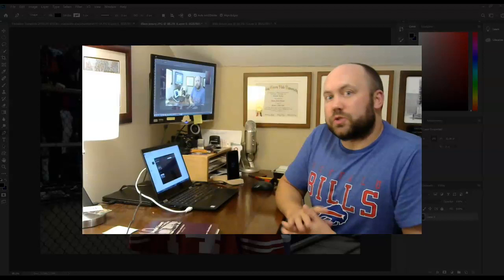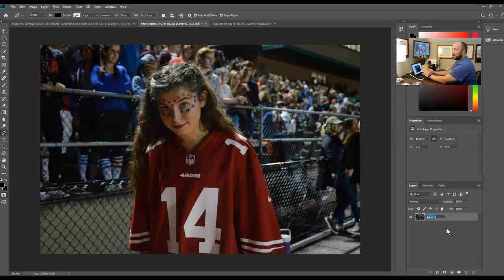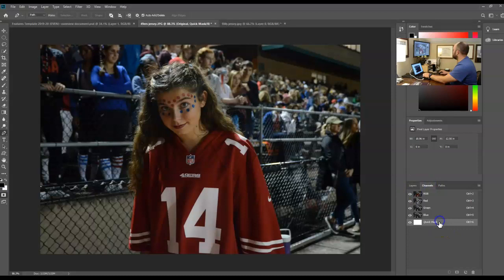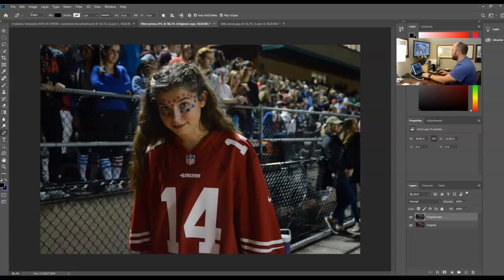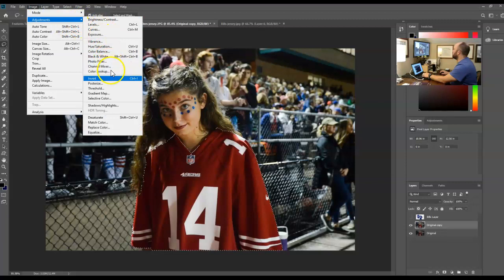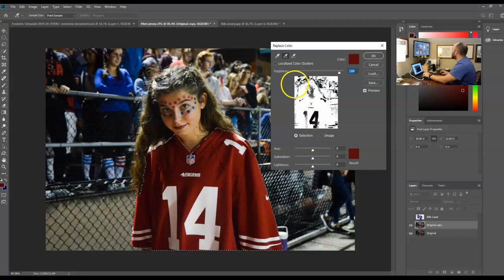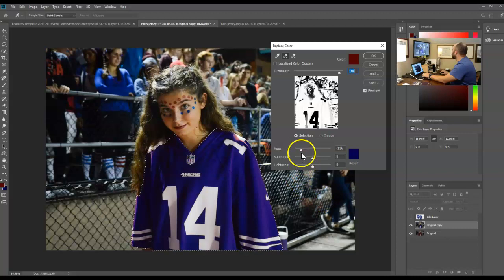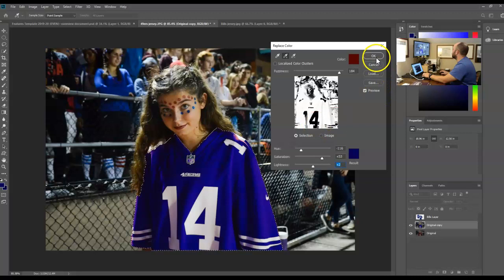Photoshop Tutorial: Jersey Swap!